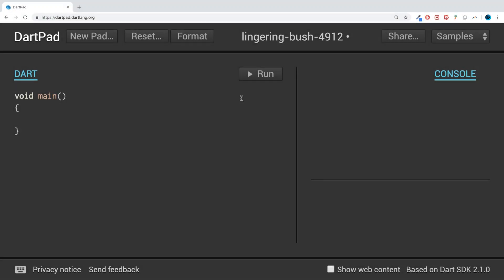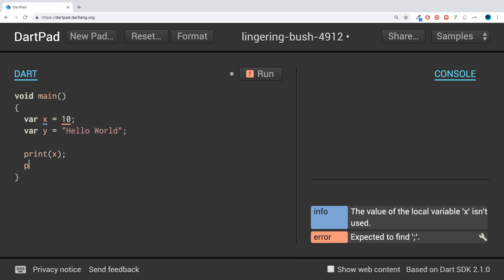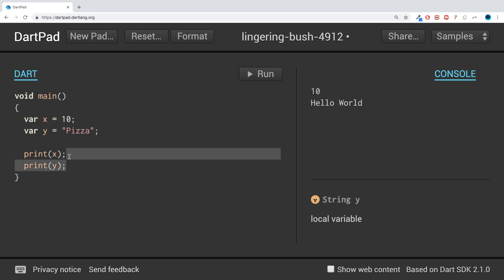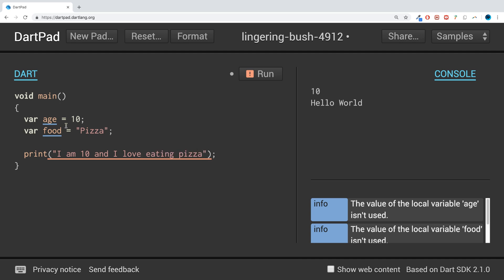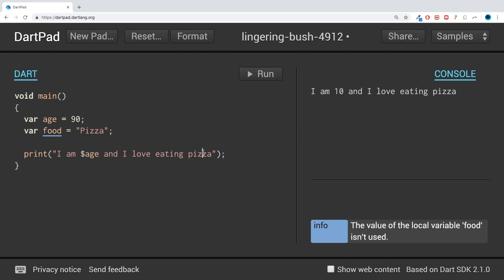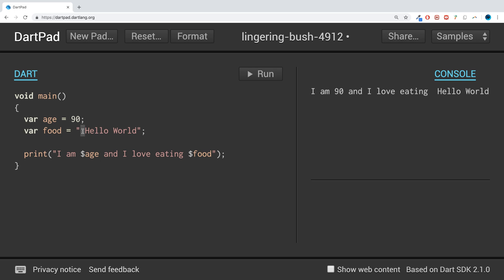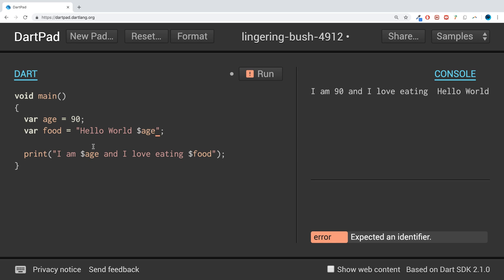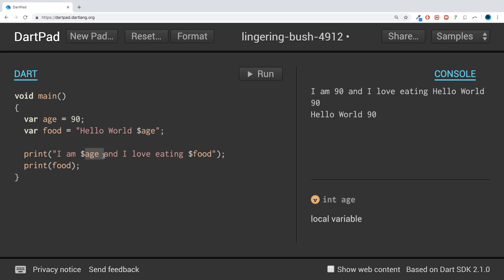Print Variables Inside Of A String - Dart Programming